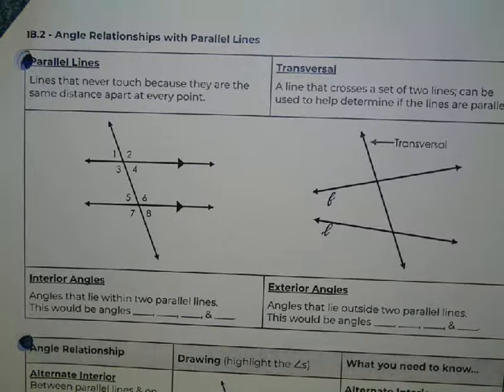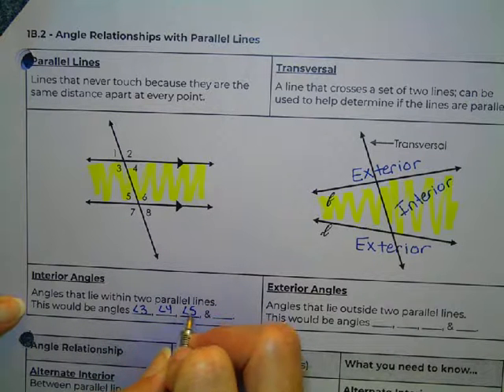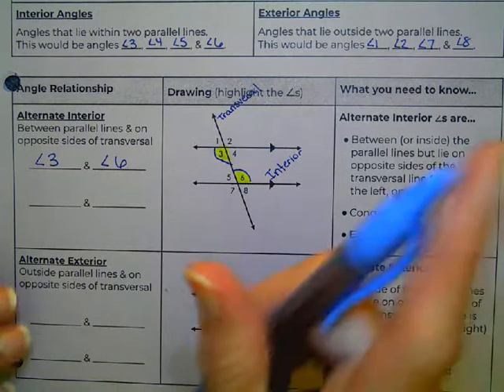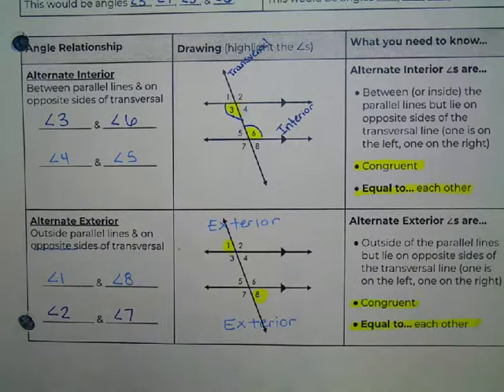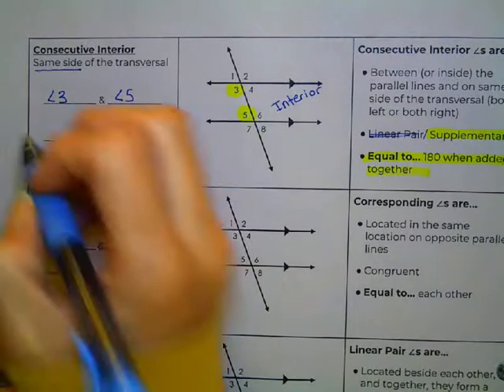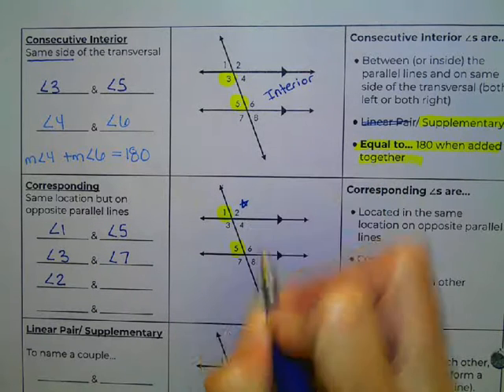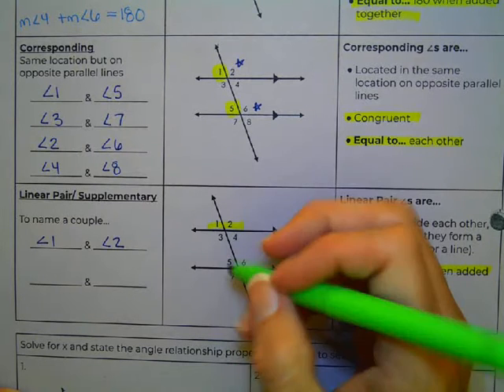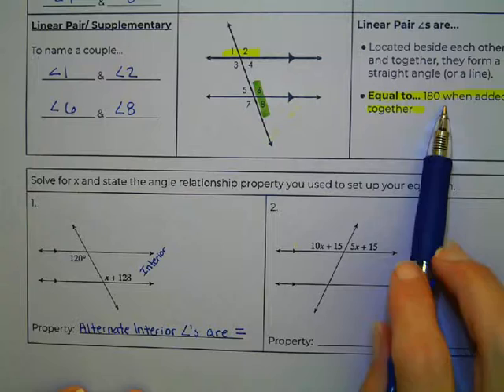1B 2 Angle Relationships with Parallel Lines p1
1B 2 Angle Relationships with Parallel Lines p1